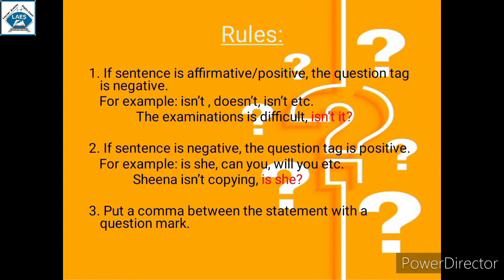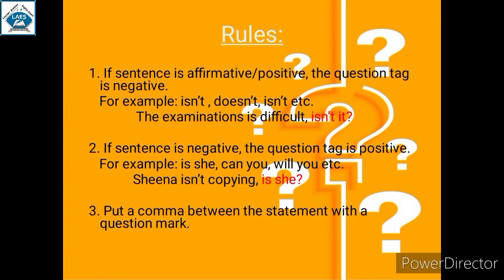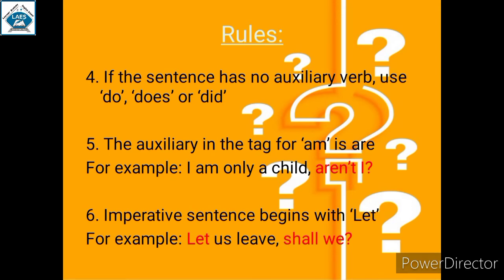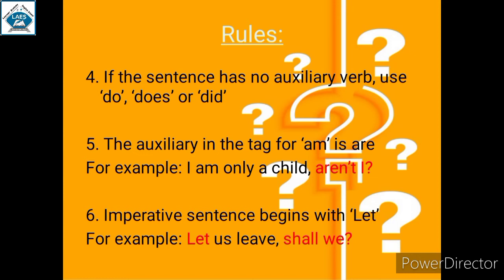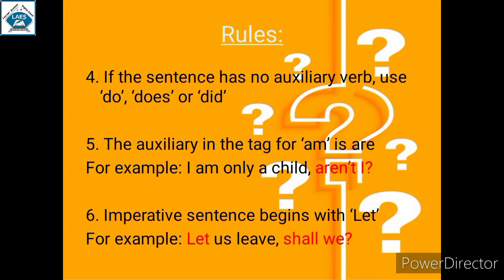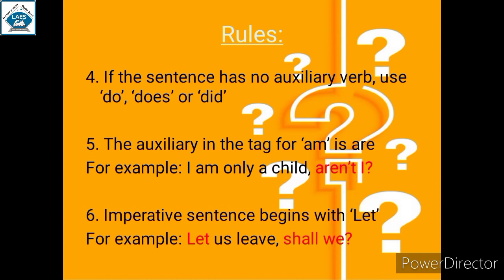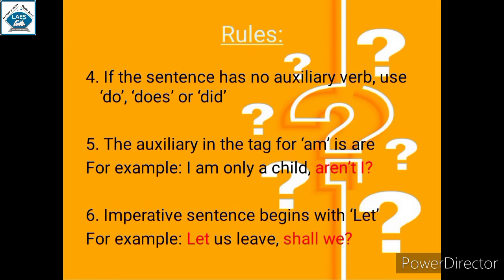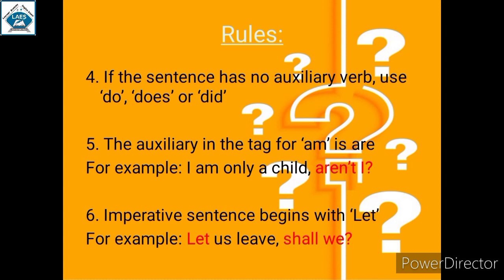English Grammar: Question Tags